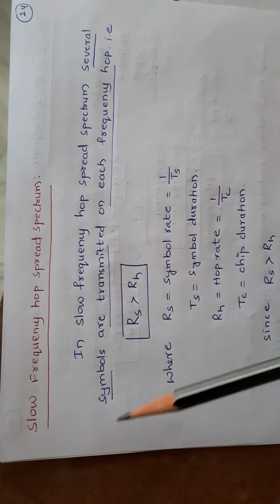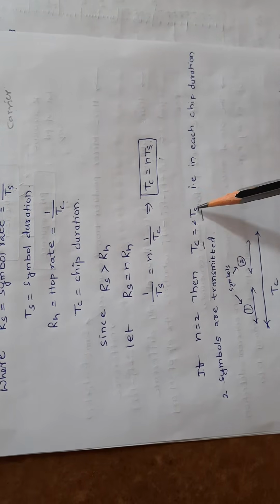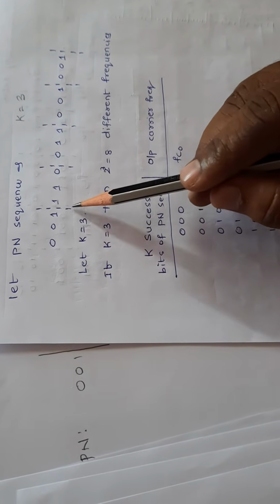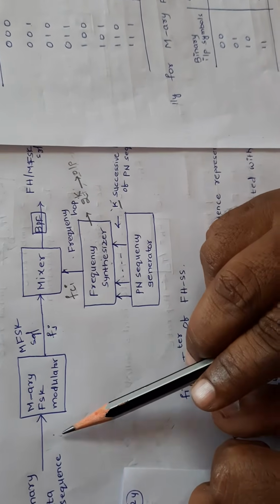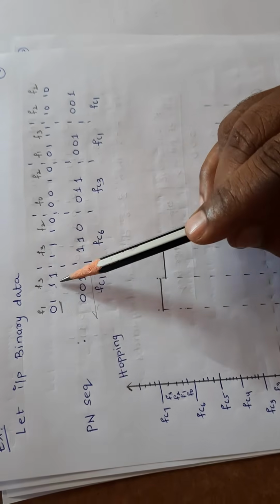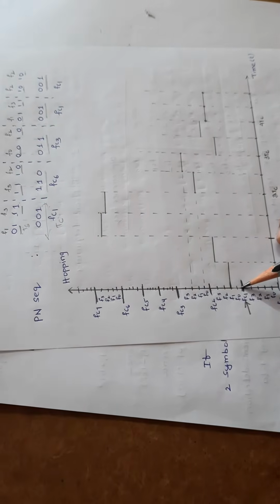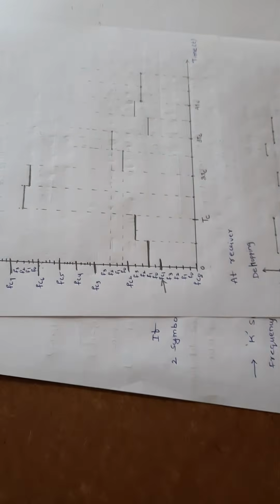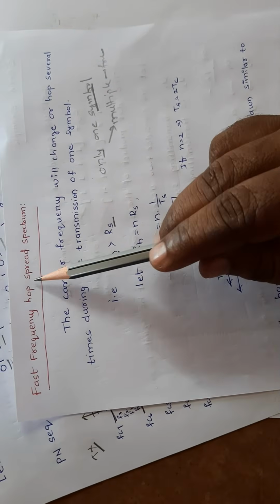Slow & Fast FHSS